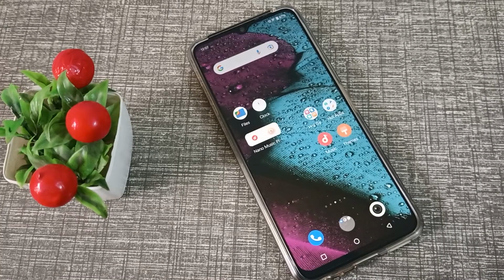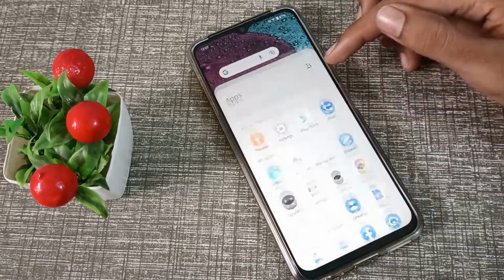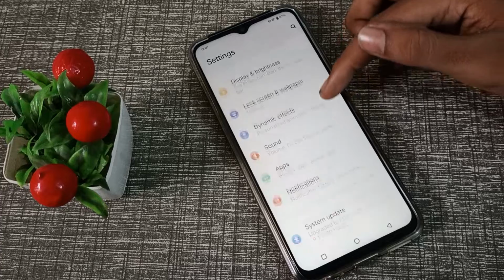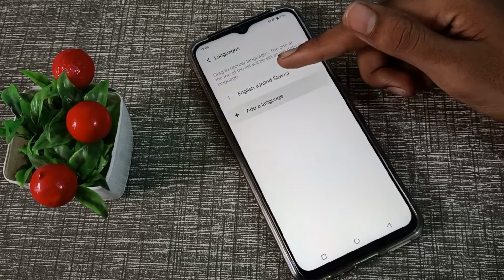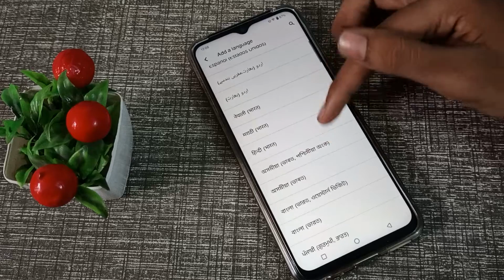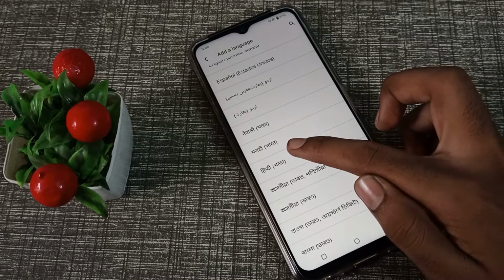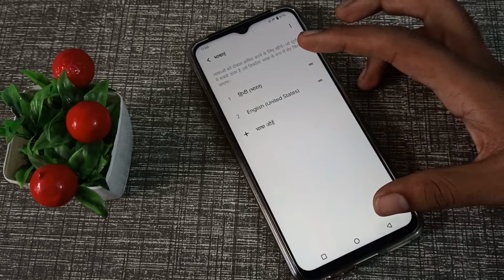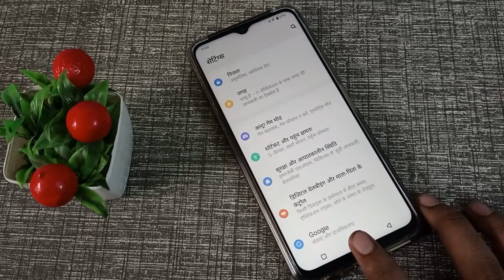How to Add language in Vivo y53s phone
How can you Add Language in vivo y3s phone |
How can you add Language in vivo y33s phone |
How to add language in vivo phone |
language ko kaise add Karen vivo y12G phone mein |
language ko kaise add karte hain vivo v21 5G phone mein |
phone language ko kaise Add karte hain vivo Y73 phone mein |